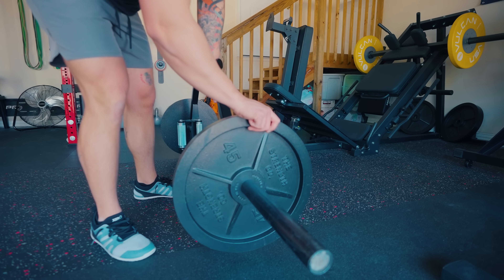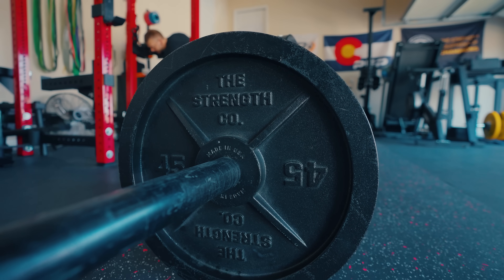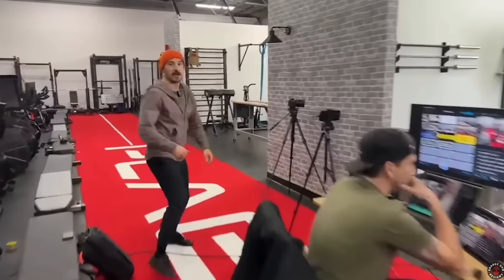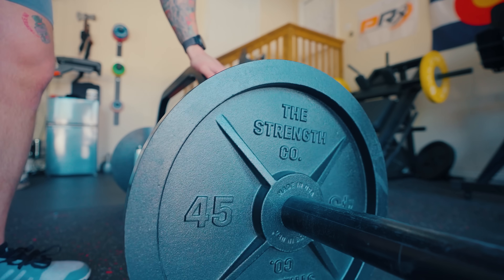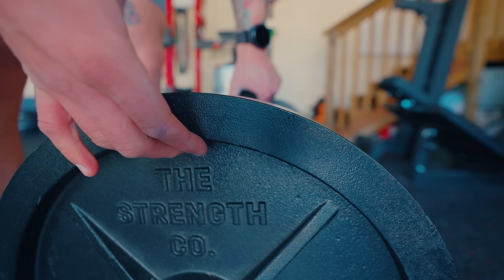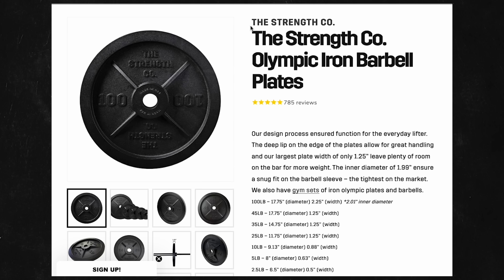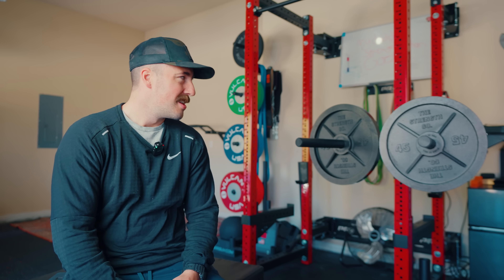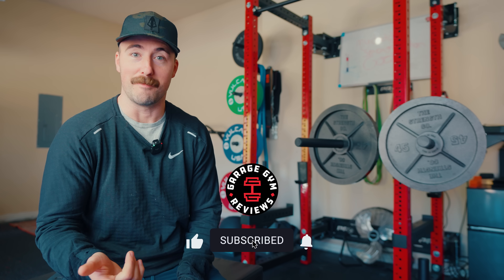I messed up.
Coop made a whoopsie on our last video detailing the best weight plates out there...

0:00 - I Messed Up.
0:57 - Overview
1:39 - Strength Co. Roasts Cold Coop
3:03 - The Strength Co. Story
5:03 - How do the Strength Co. Plates Stack Up to Rogue's Offerings?
5:50 - Final Thoughts